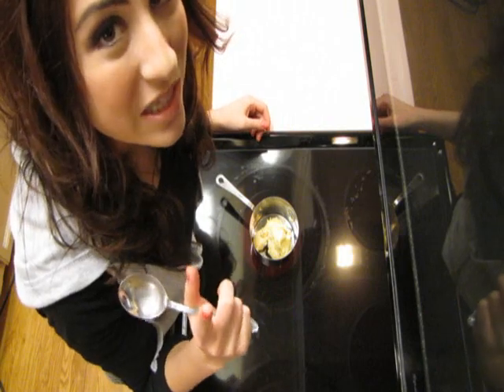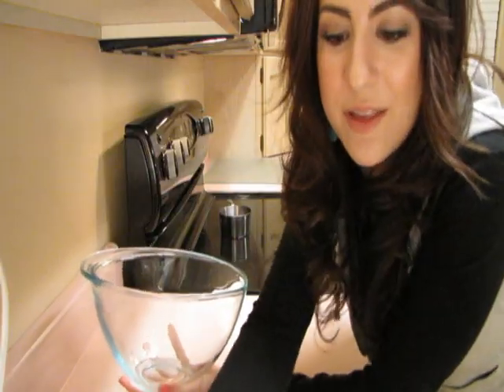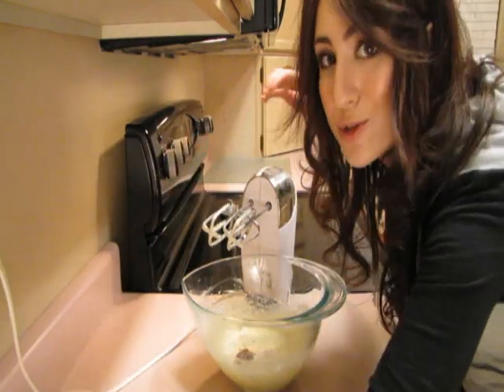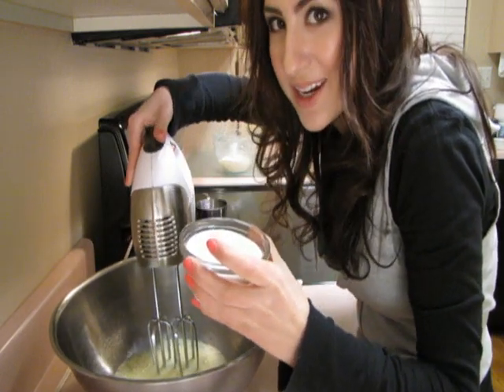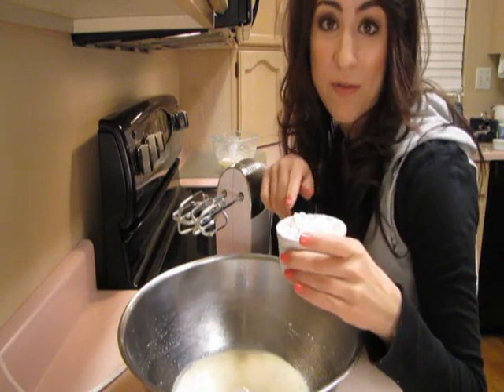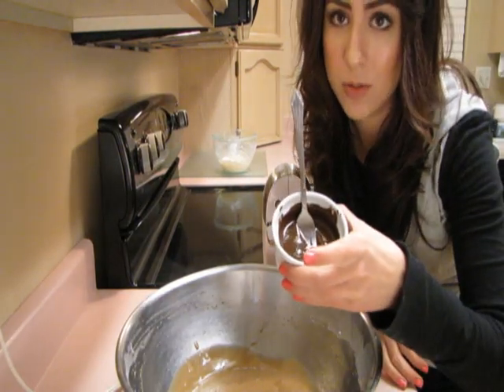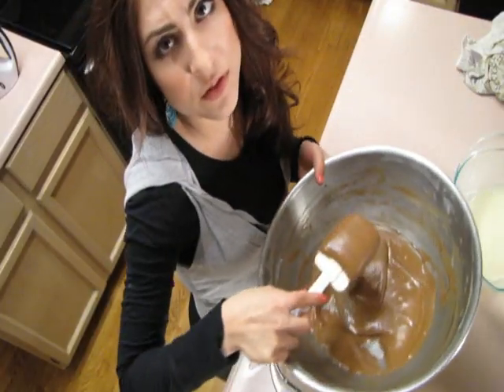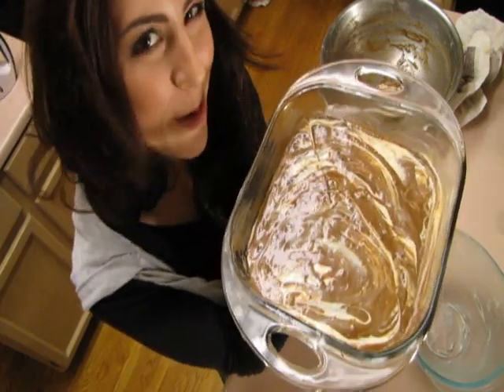February 10 - Cream Cheese Brownie Day!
These things are basically the love children of cheesecake and brownies...

German Chocolate Cream Cheese Brownies:
1 4-oz. bar of Sweet German Baking Chocolate (it called for 1 oz., but I LOVE my brownies darker)
-5 Tbsp. Butter
-3 oz. Cream Cheese
-1/4 cup Sugar
-3 Eggs
-1 Tbsp. Flour
-1/2 tsp. Vanilla Extract
-3/4 cup Sugar
-1/2 tsp. Salt
-1/2 cup Flour
-1 tsp. Vanilla

Happy Cream Cheese Brownie Day!!